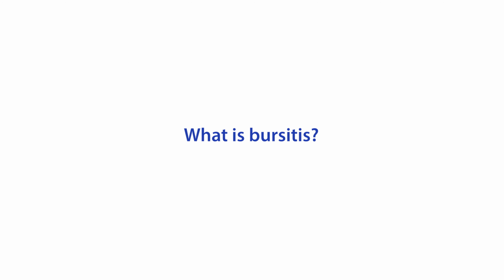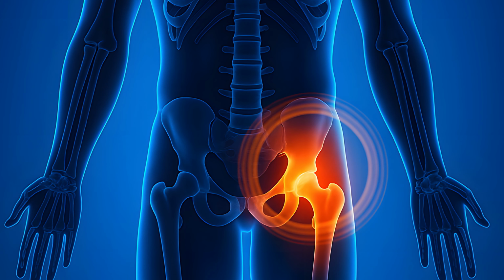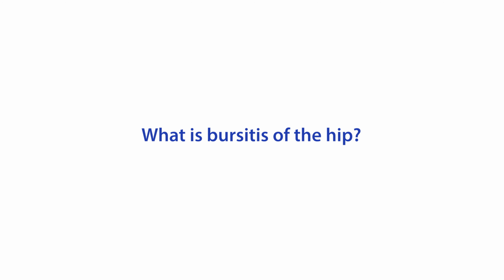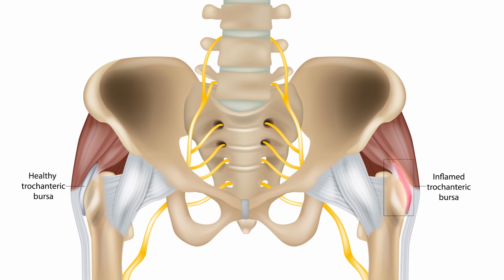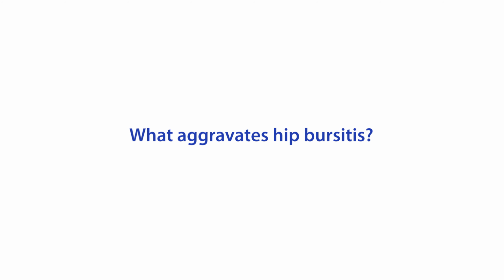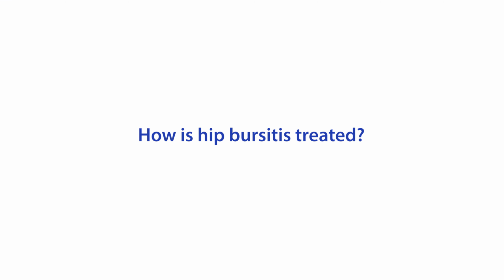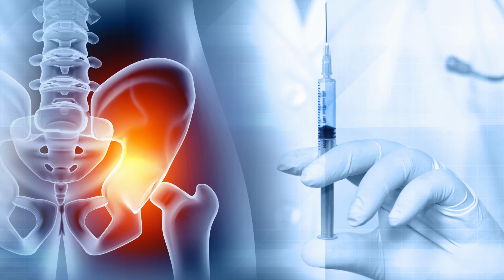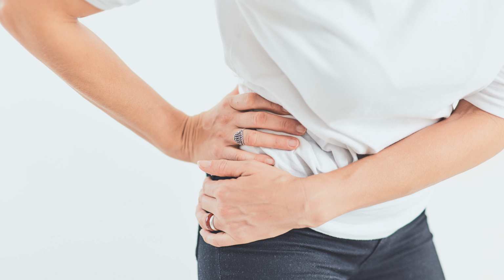Trochanteric Bursitis: What You Need to Know About Hip Pain | Dr. Anthony Marois | EmergeOrtho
Explore the causes, symptoms, and treatments for bursitis of the hip—specifically trochanteric bursitis—with EmergeOrtho sports medicine surgeon, Dr. Anthony Marois. In this video, Dr. Marois delves into what trochanteric bursitis is, its development process, common risk factors, and the most effective trochanteric bursitis exercises to relieve pain and restore mobility. If you’ve been experiencing persistent hip pain, inflammation, or discomfort along the outside of your hip, this video can guide you through various hip bursitis treatment options. At EmergeOrtho, our specialists provide advanced, patient-centered treatments to keep you moving strong.